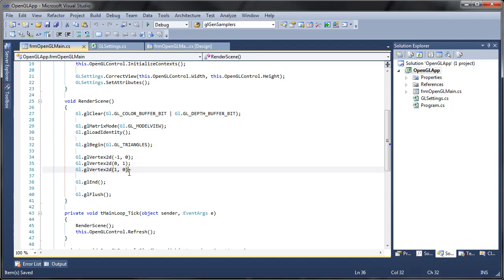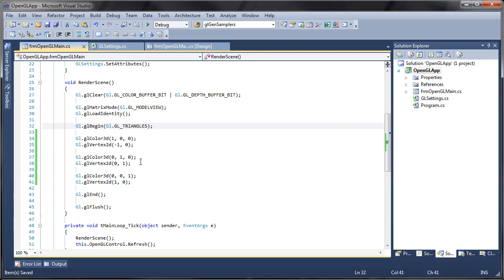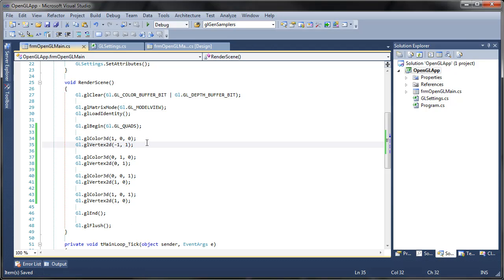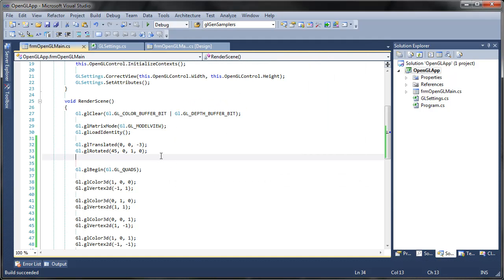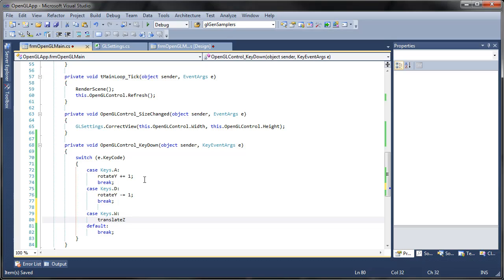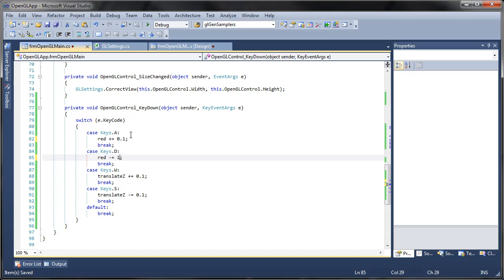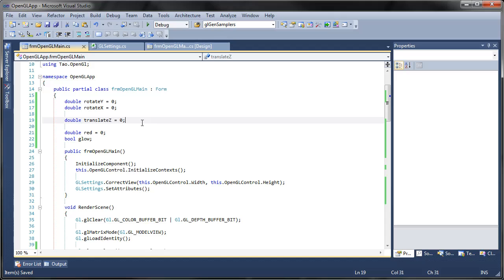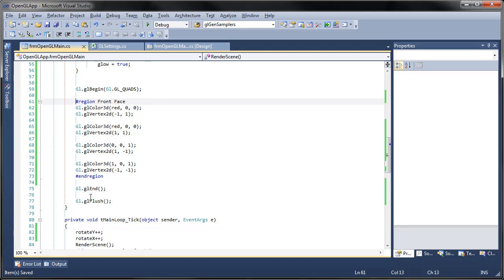KGR Vjezbe - Introduction To OpenGL Part II